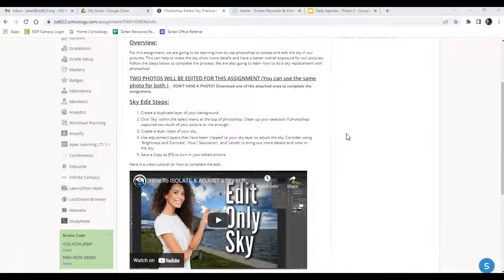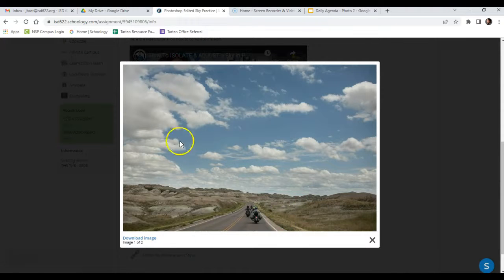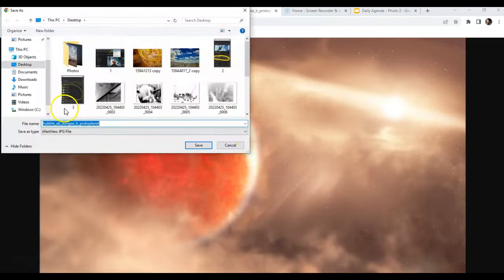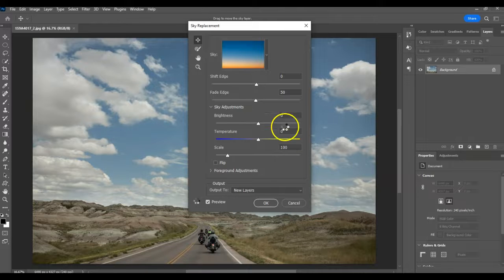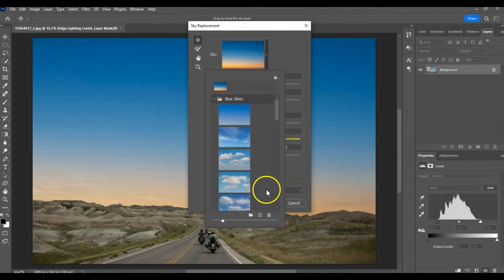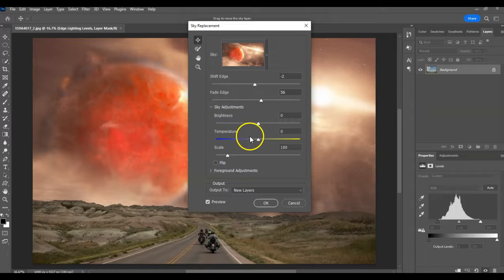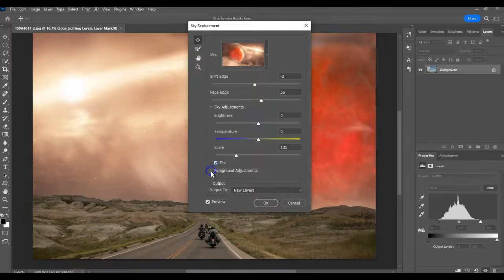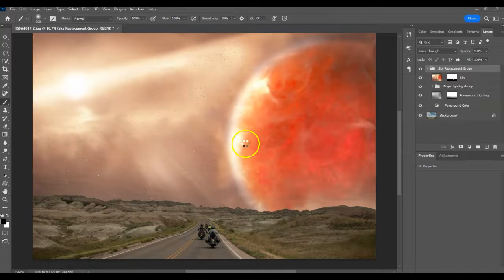Photoshop Sky Replacement